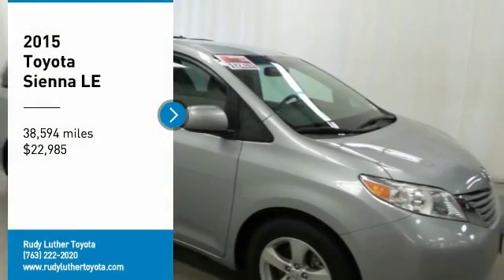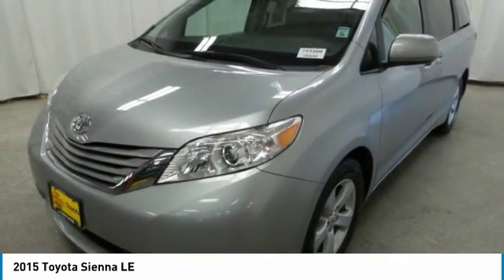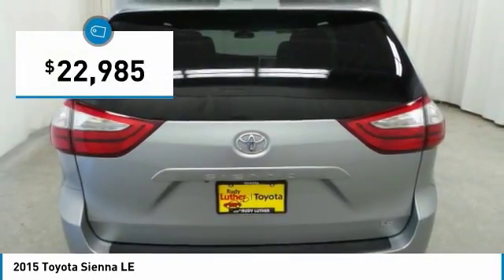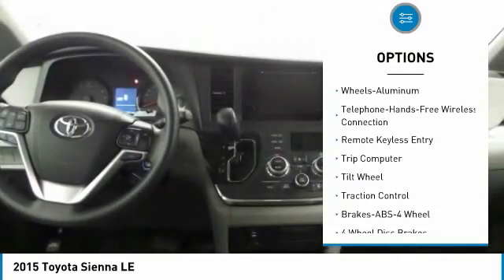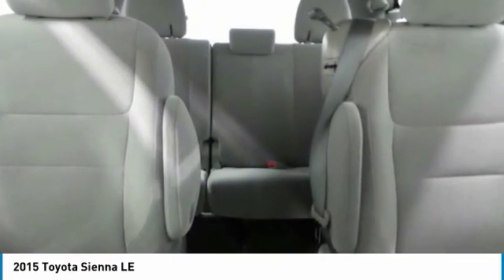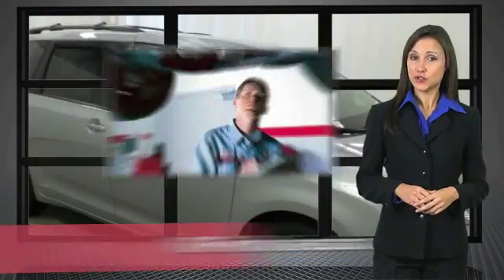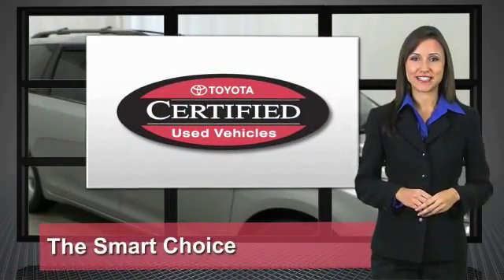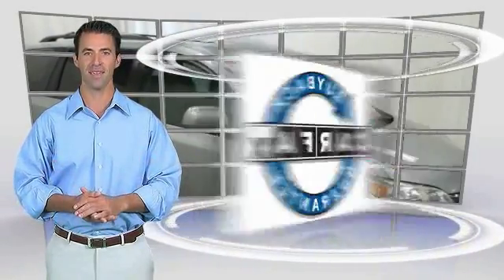2015 Toyota Sienna Golden Valley,Minneapolis,Bloomington,MN P27200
2015 Toyota Sienna LE

Toyota Certified, CARFAX 1-Owner, LOW MILES - 38,594! EPA 25 MPG Hwy/18 MPG City! Silver Sky Metallic exterior and Ash interior. CLICK ME! KEY FEATURES INCLUDE: Sienna LE Model, Alloy Wheels, Keyless Remote, Keyless Remote, Back Up Camera, Power Fourth Passenger Door, Third Row Seat, Bluetooth Wireless Phone Connection, Satellite Radio, iPod/MP3 InputVehicle Serviced Here: Service History Available, Potential Factory Warranty Remaining. See dealer for details. BUY WITH CONFIDENCE: Toyota Certified 7YR/100K. Toyota Certified, LOW MILES - 38,594! EPA 25 MPG Hwy/18 MPG City! Silver Sky Metallic exterior and Ash interior. CLICK ME! WHY BUY FROM US: #1 Toyota Certified Dealer in the Midwest. Rudy Luther Toyota has been selling Toyota's and other makes & models since 1977. We make price the easy part of your buying experience. We call it the Luther Fair Value Price. We focus on giving you the information you need to make a well informed decision while making sure you have the best price and experience possible. Pricing analysis performed on 9/6/2018. Fuel economy calculations based on original manufacturer data for trim engine configuration. Please confirm the accuracy of the included equipment by calling us prior to purchase.